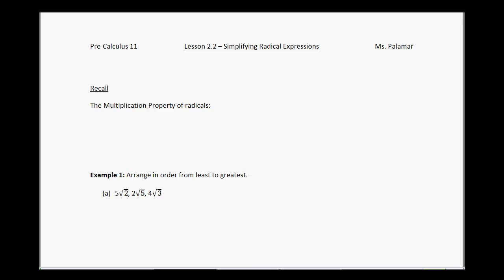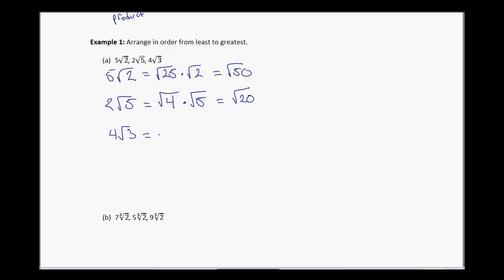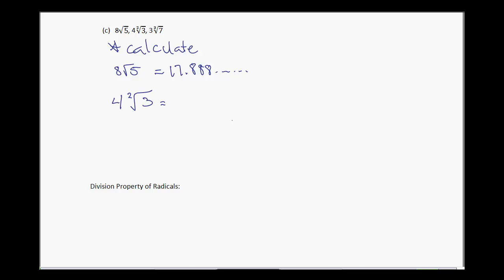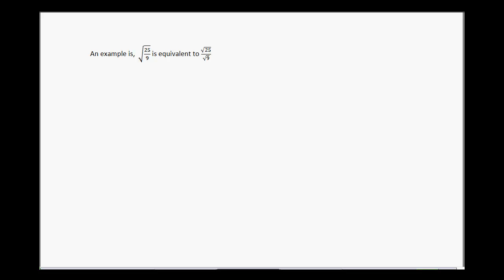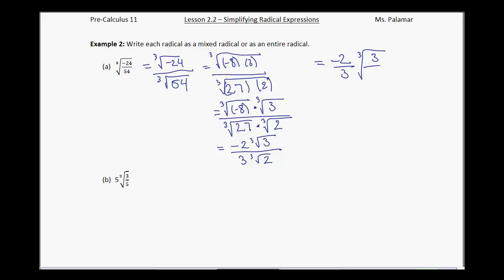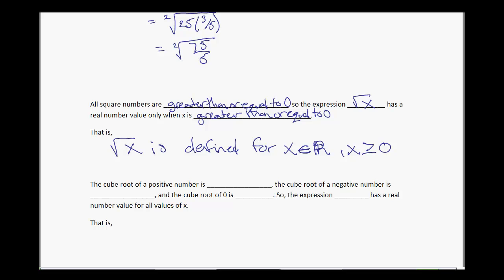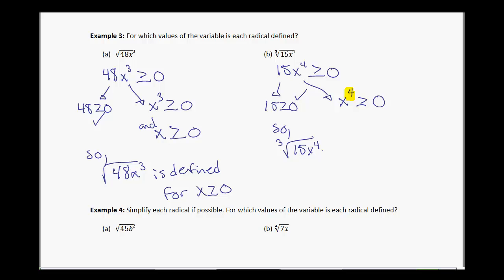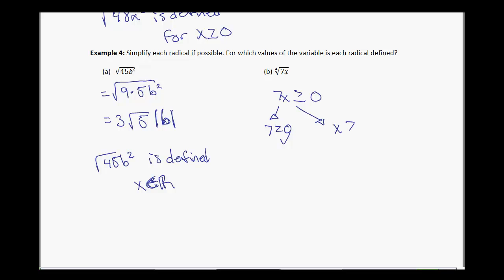Pre-Calculus 11 - Lesson 2.2